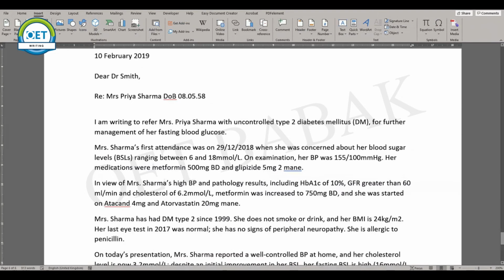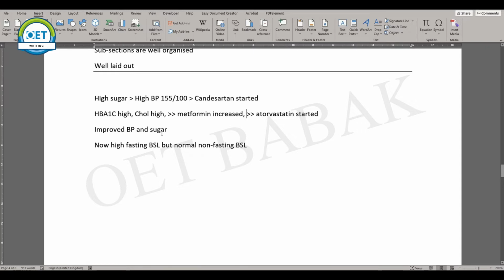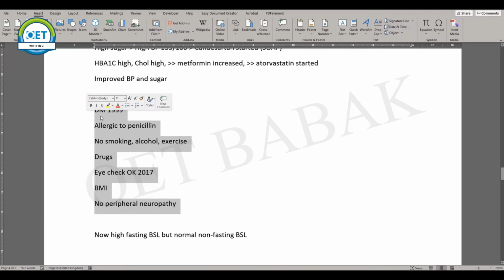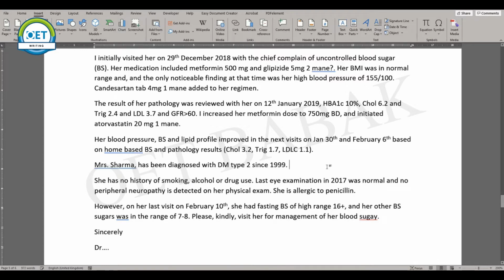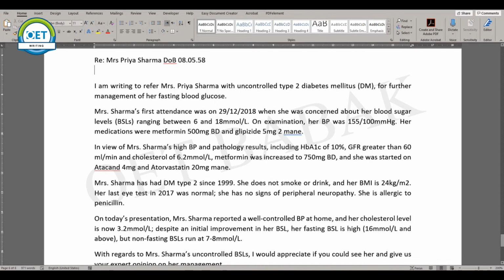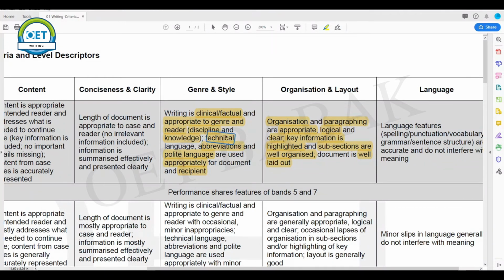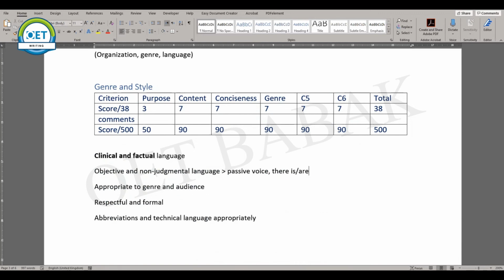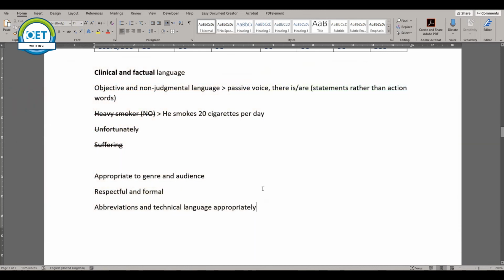OET Writing - Paragraphing the letter properly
Welcome to today's OET writing skills tutorial! I'm your host, Babak Shokouhi, an experienced OET teacher here to help you excel in your writing abilities. In this video, we'll be focusing on essential techniques to enhance your writing skills and boost your confidence in the OET exam. Please note that this video is a minimally-edited version of a class recording.

00:12 Writing task - Priya Sharma referral - comments on paragraphing
01:50 Highlighting key information
14:00 Paragraphing in practice